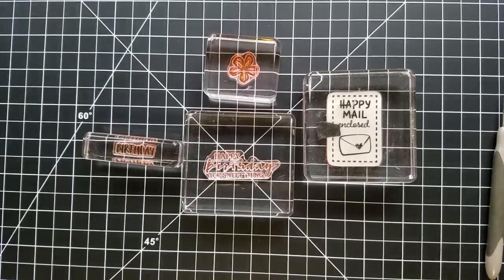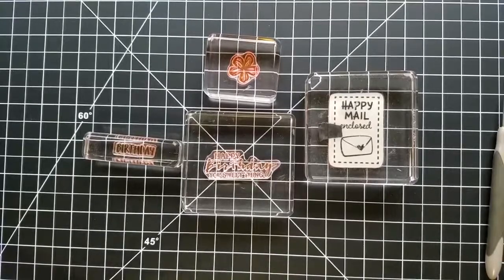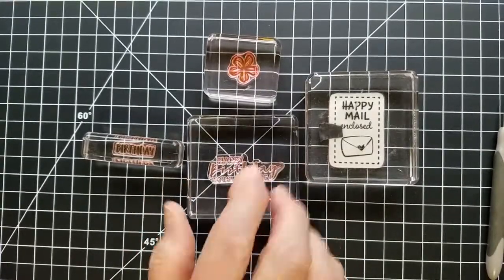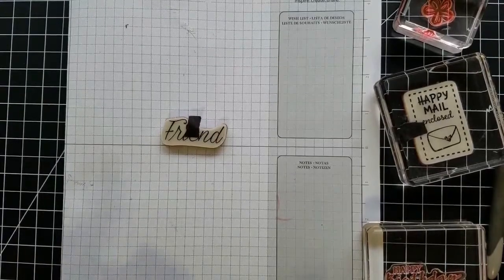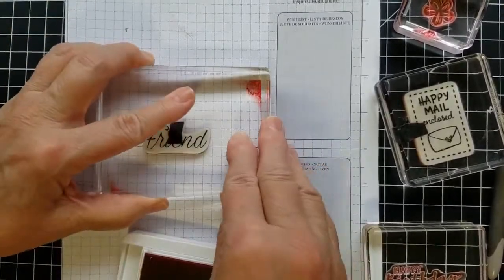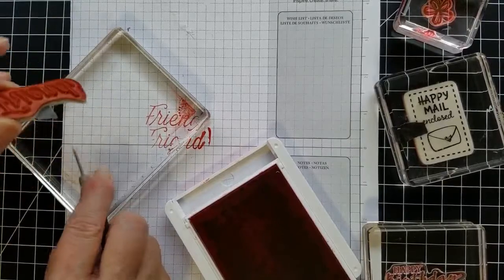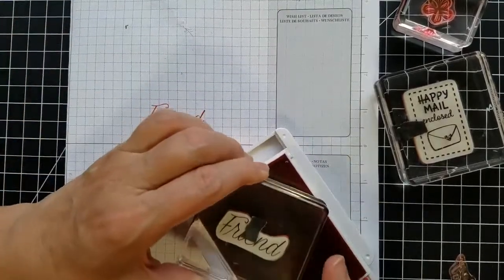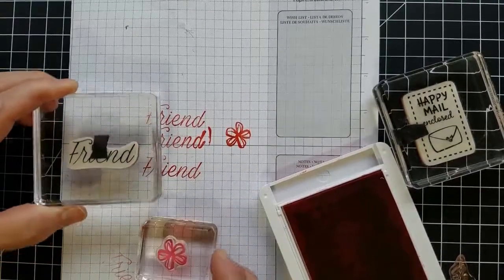Mounting Stamps & Clear Block Advice ‐ Made with Clipchamp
Here's a couple more tips about choosing the correct size clear block for your stamps.